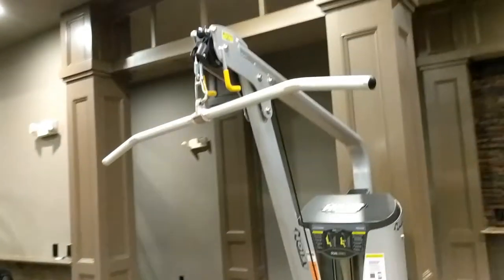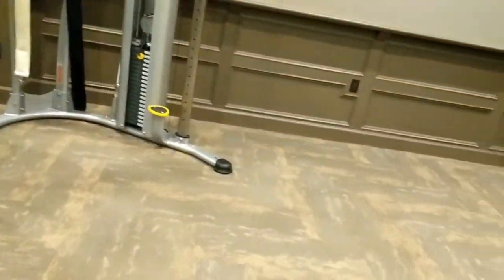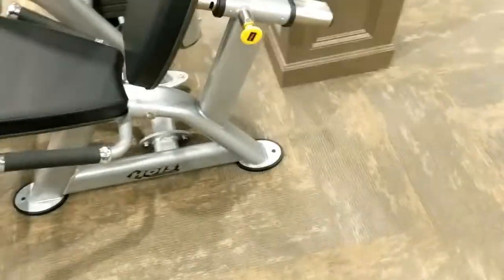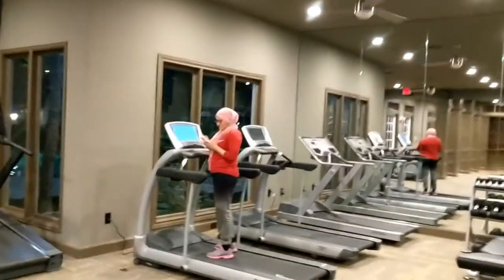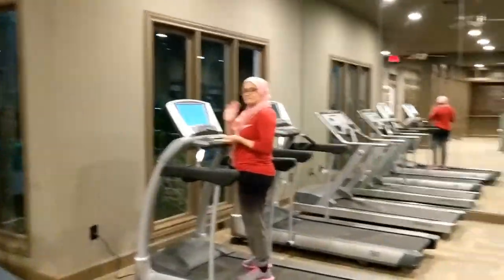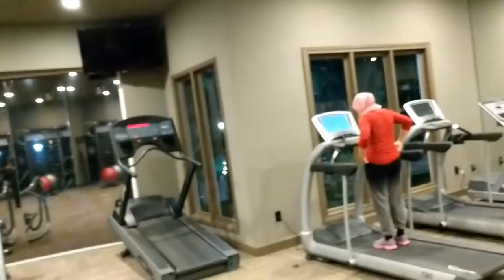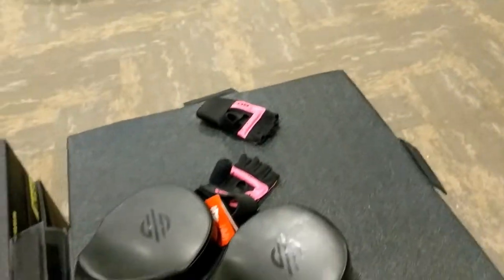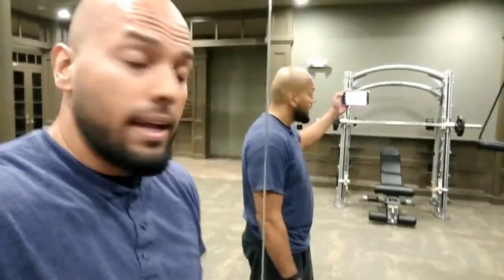She Punched Me in the Face | GoPro Hero 6 at 120 FPS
My apartment recently got it's gym upgraded. This was my first time playing around in it.

I also wanted to test out my GoPro slow motion capabilities. I wanted to do 240 dps, but it was too dark. So tried at 120 fps instead.

My wife also had mentioned that she's always wanted to punch someone in the face, so I obliged.

Be Strong Inside and Out.

Follow the journey of two girls, Isra and Mai, and their Trainer Belal.

On this channel you'll find videos of Belal training some clients such as Mai and Isra, two girls on their fitness journey. Isra is training to burn fat and get fit in time for her wedding celebration. While, Mai is training to build up strength to do a body weight pull up.

In addition to that, you'll find workouts and education material in areas of nutrition, fat loss, exercise, mobility, how to overall live a healthy life.